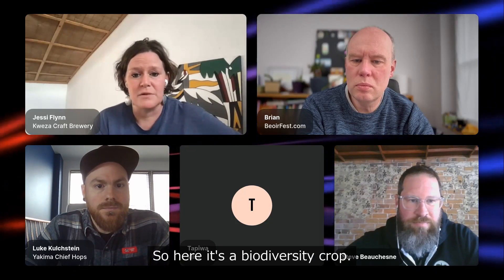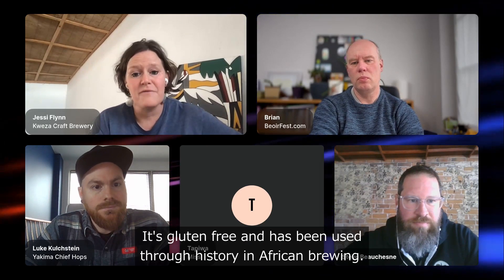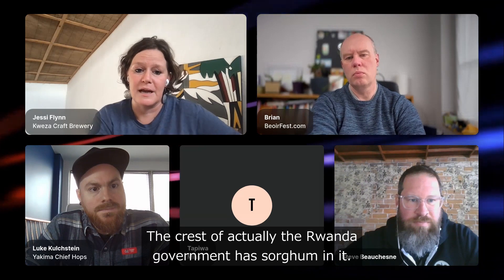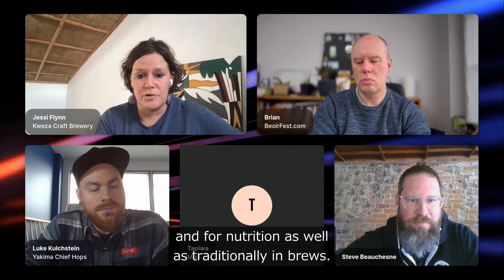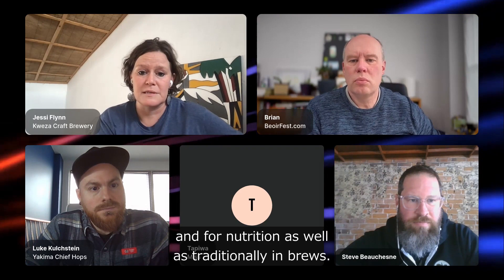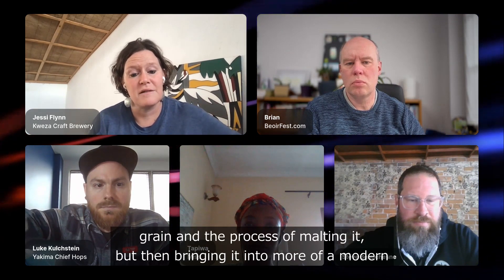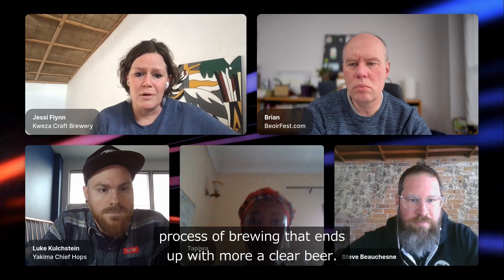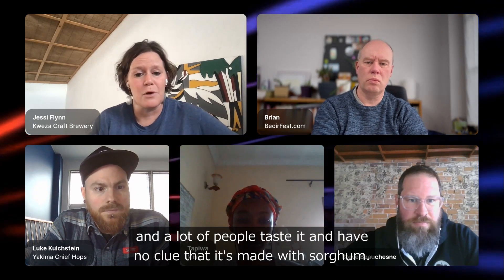Sorghum! A Look At Its Use In African Traditional Beer and Craft Brewing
Sorghum is the 5th largest grain crop in the world and the heart of brewing in Africa. But very few brewers outside Africa have ever made a sorghum brew.

Jessi from Kweza Craft Brewery in Rwanda gave an overview of its use and place in African brewing during our chat.

Kweza have teamed with Yakima Chief Hops to make a unique offer in order to encourage people to experiment with making beer with sorghum. One of the main things they've found is that people don't know where to start or what hops work best with sorghum.

So they've worked to identify a hop bundle that works well with sorghum and is very flexible. Now they want brewers to try it out.

Brewers can get a 40% discount on the hop bundle, a resource pack or recipes, artwork, and tips and techniques, as well as a way to work with the experienced brewers in Kweza.

or contact anyone in Yakima for more information.

Try something new and forge links with a small African brewery!